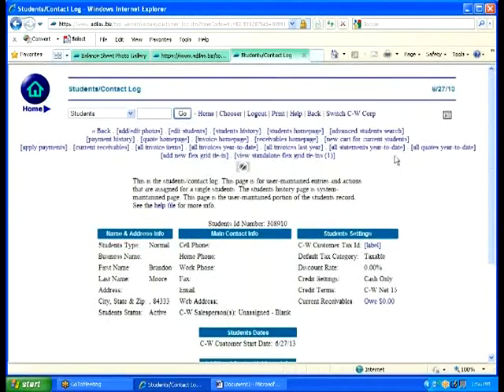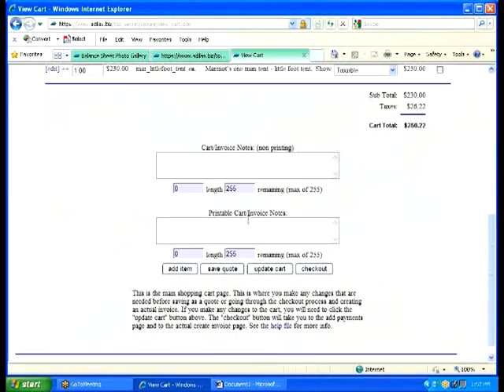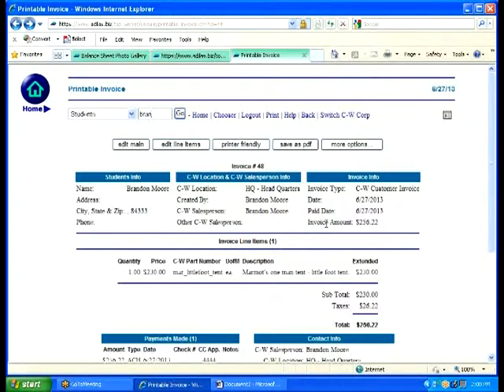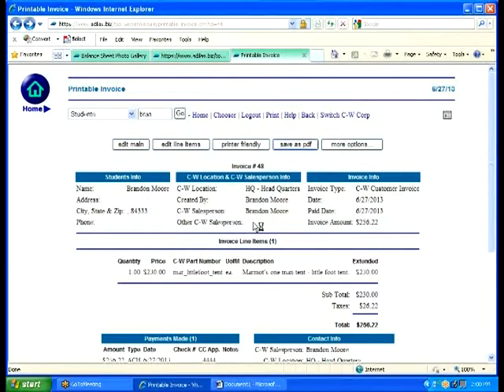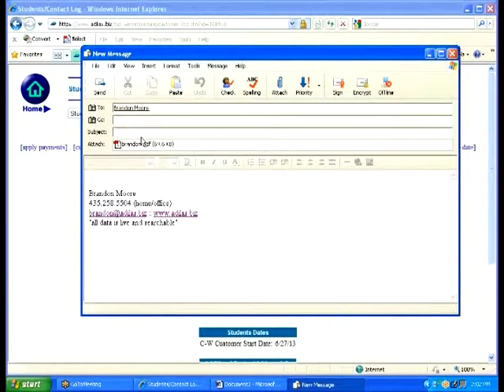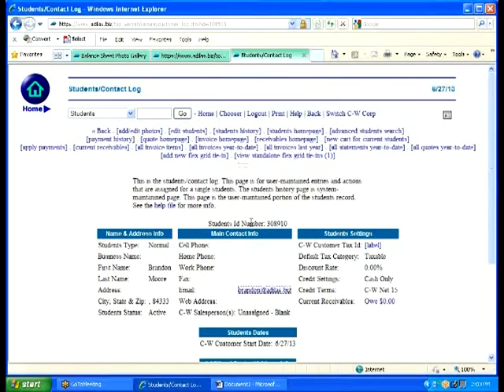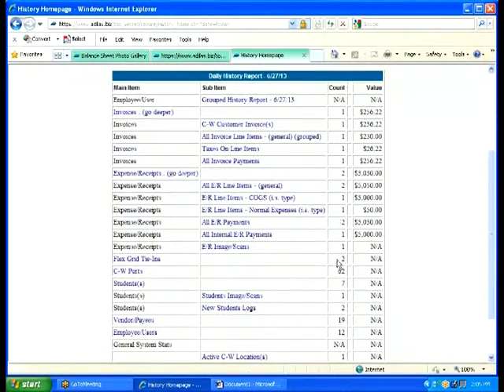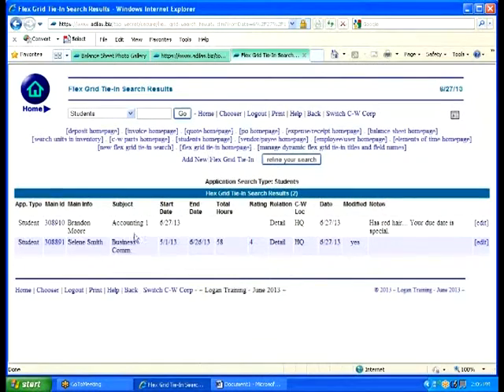Adilas.biz - June 2013 Training - Day 3 Video 8 - Part 3